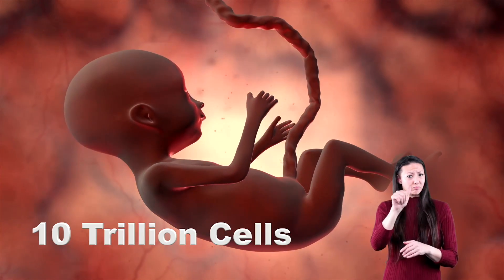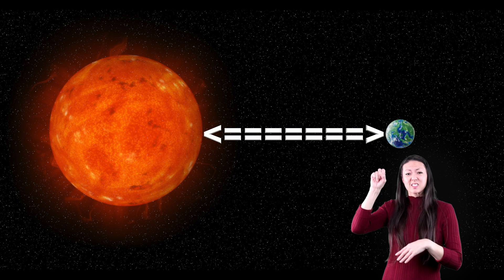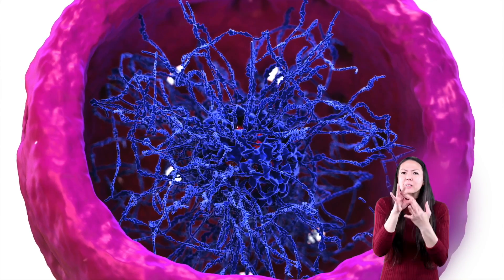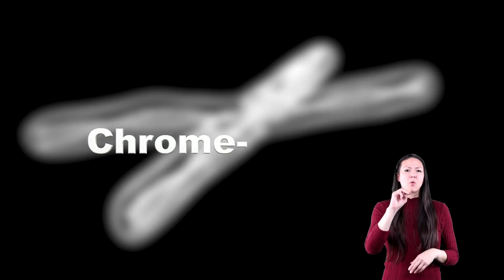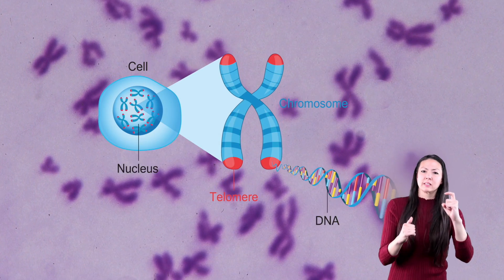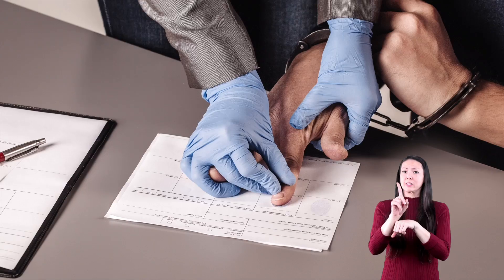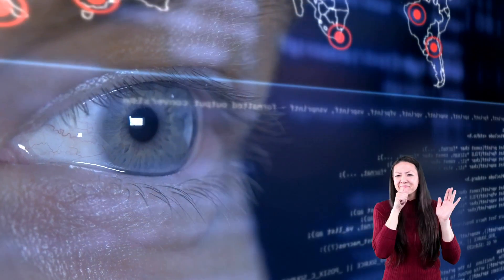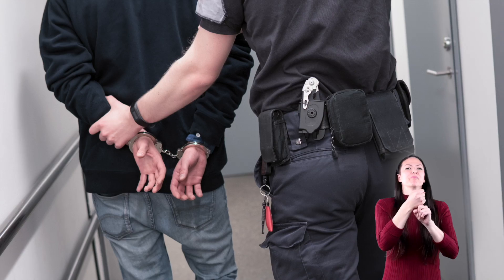ASL What Is DNA? for Kids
What is DNA? This video designed for kids is a fun/exciting way to introduce DNA to children.  In this video kids will learn facts all about DNA, what it is made of, chromosomes, traits and much more.

If you're looking for additional DNA teaching resources, check out our free lesson plan found